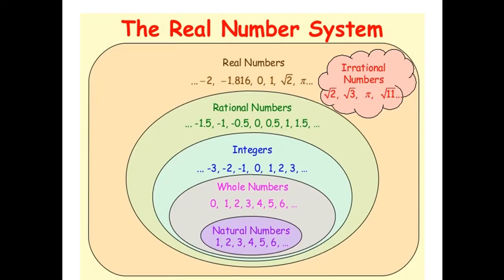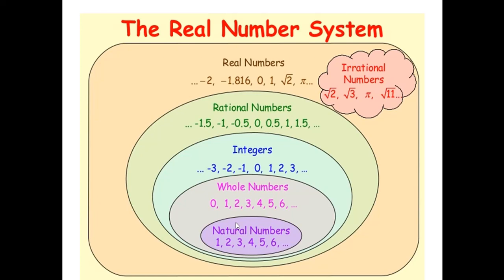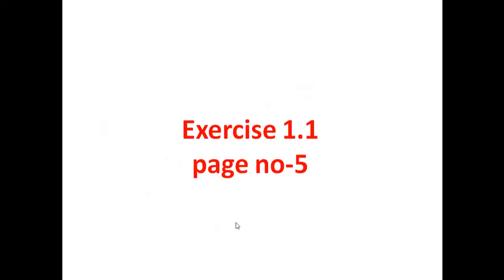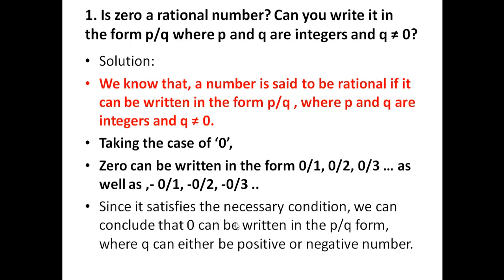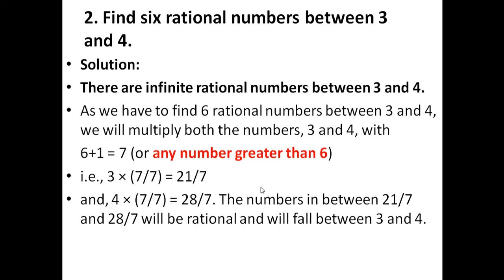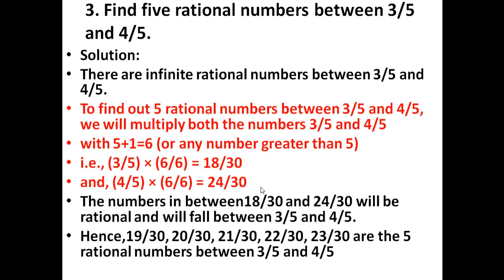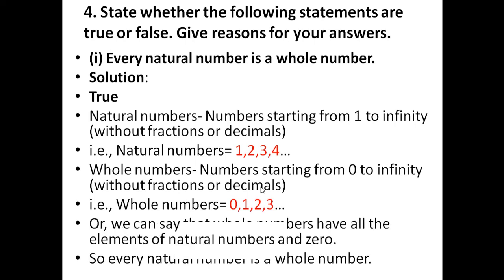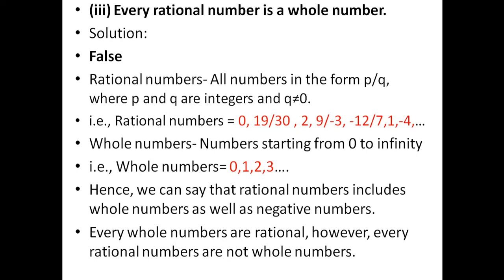9 th Maths Chapter 1 Part1